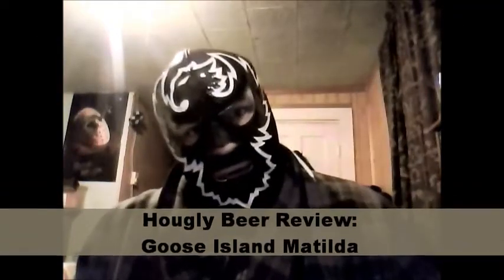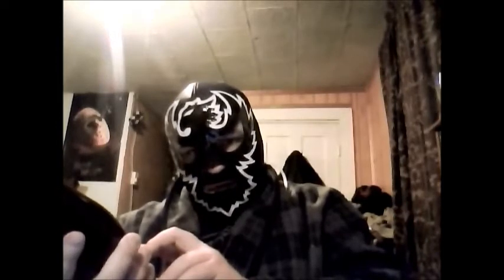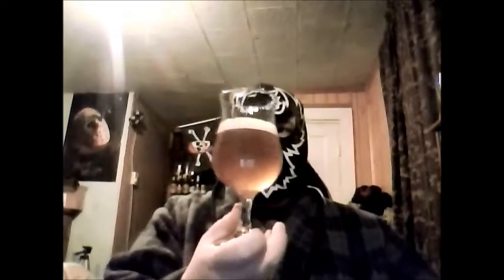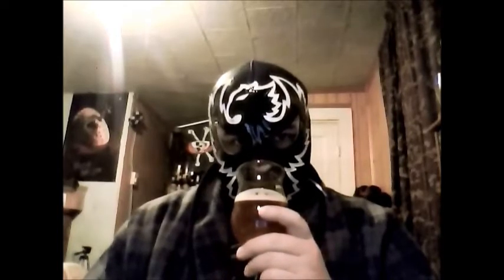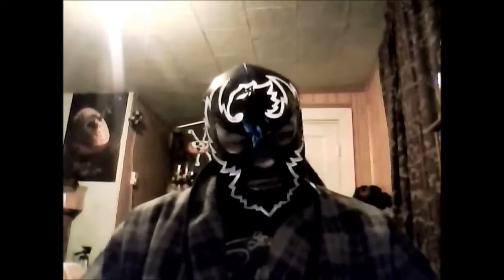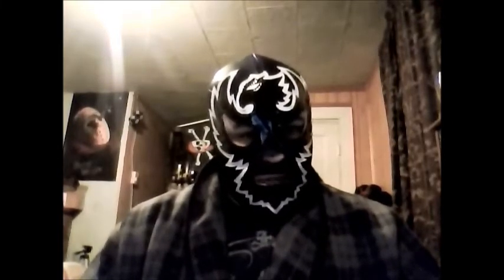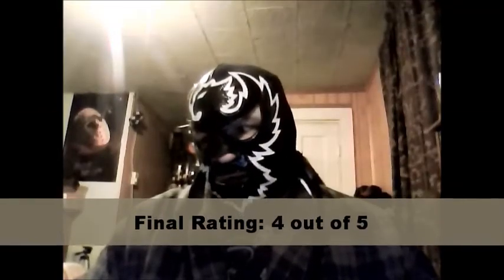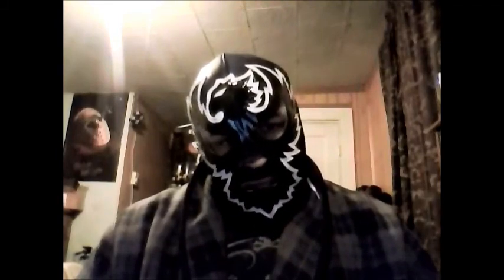Hougly Beer Review: Goose Island Matilda.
Trying out the other big Belgian-style Goose Island brew, currently available in the NSLC. This one is a Belgian-style pale ale.